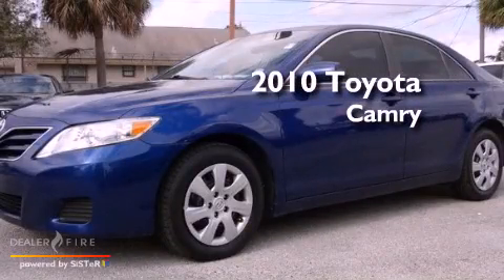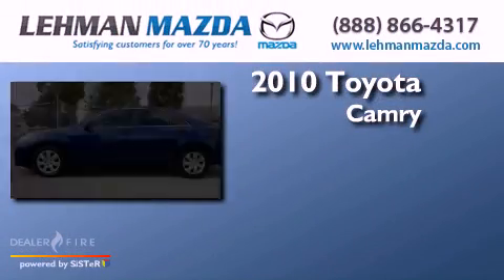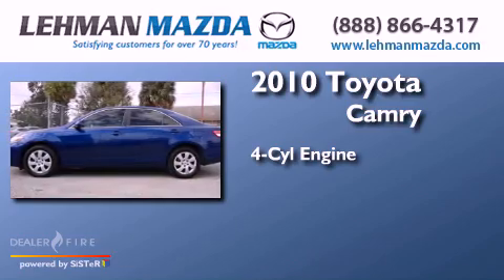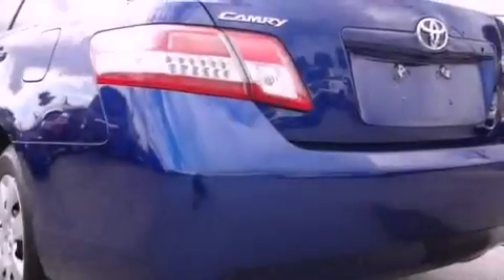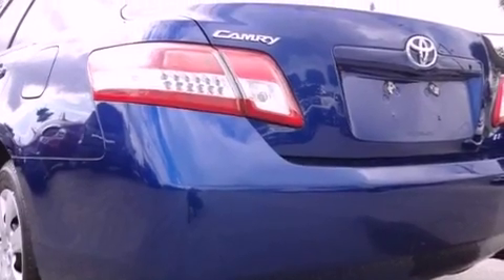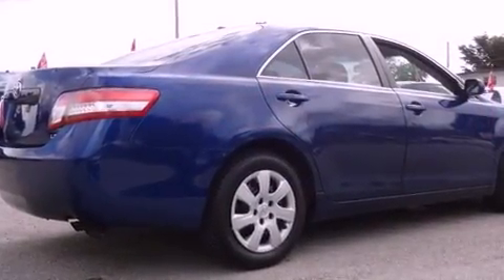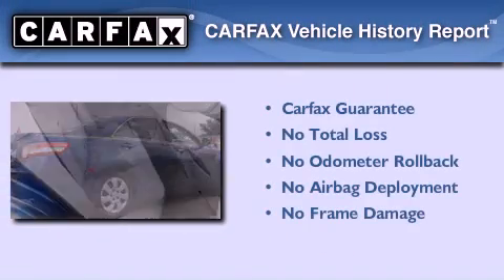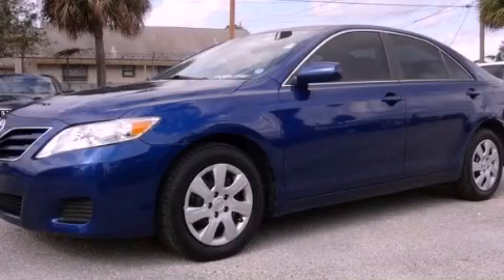Preowned 2010 Toyota Camry Miami FL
Year : 2010
 Make : Toyota
 Model : Camry
 Engine : dohc 16v vvt-i i-4
 Trans . : automatic
 Exterior : blue
 Miles : 56,366
 Interior : blue

 Lehman Mazda